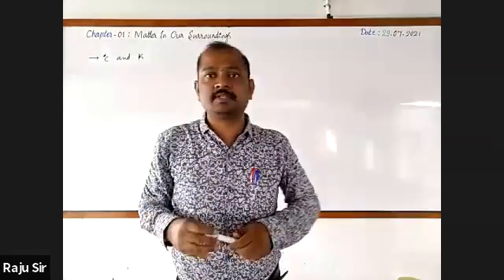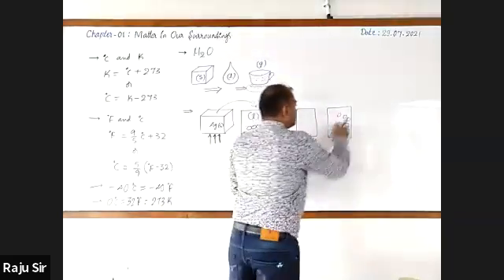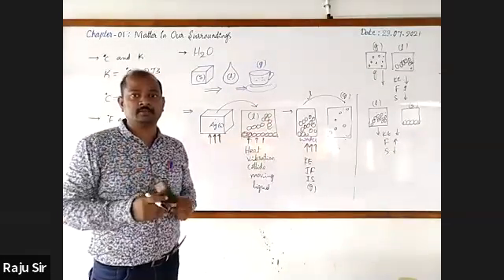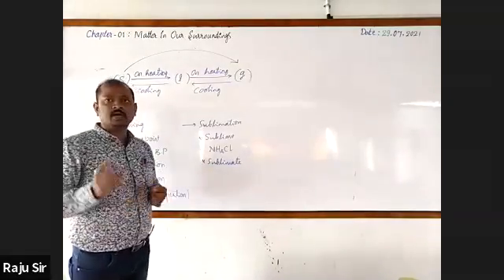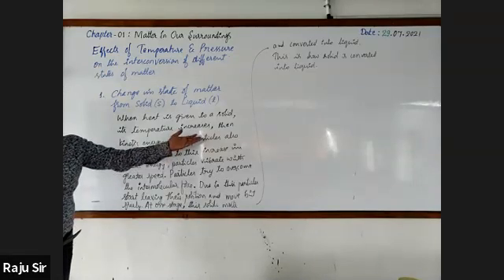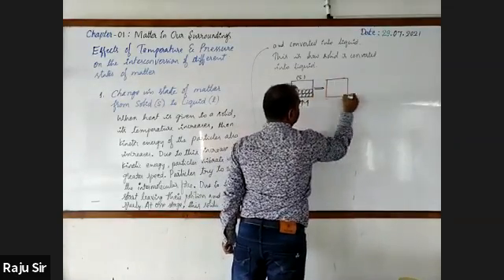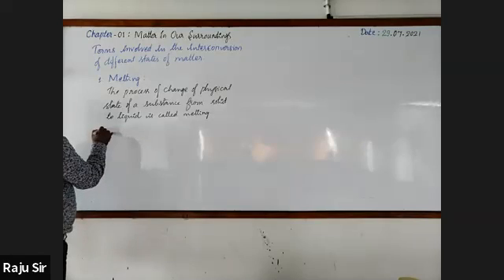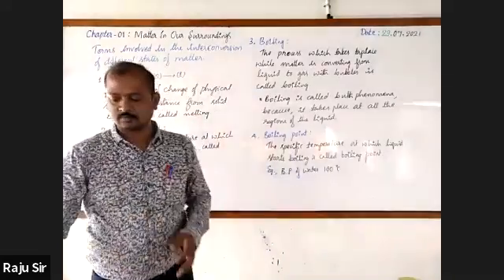Matter In Our Surroundings (Period - 07) Class 9 CBSE Chemistry